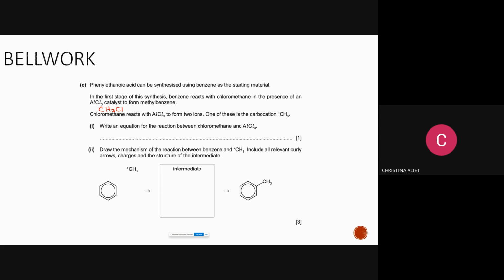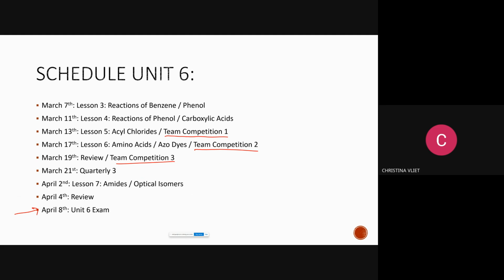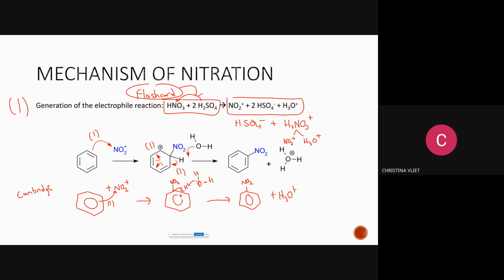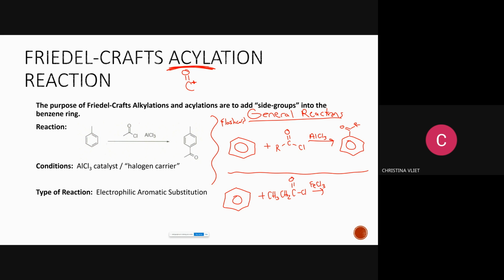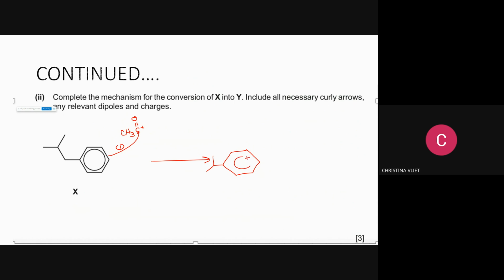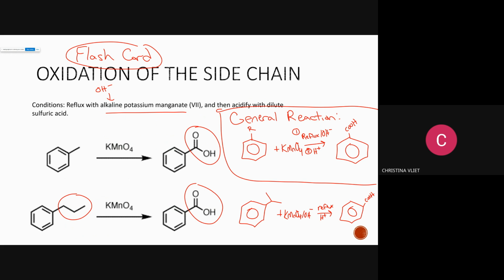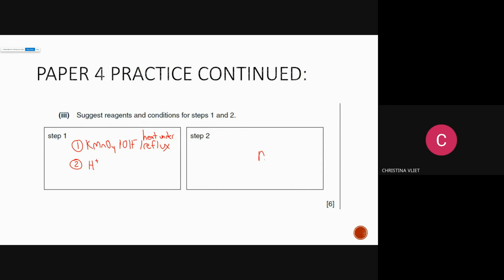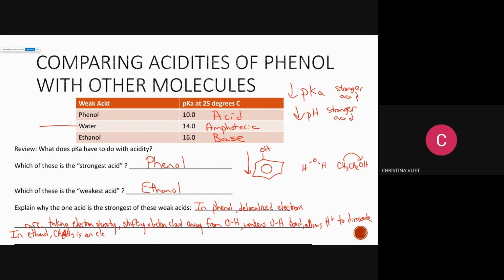Unit 6, Lesson 3 Reactions of Benzene and Intro to Phenol